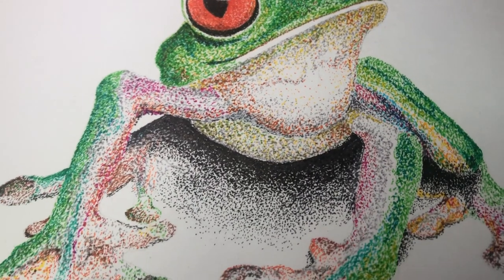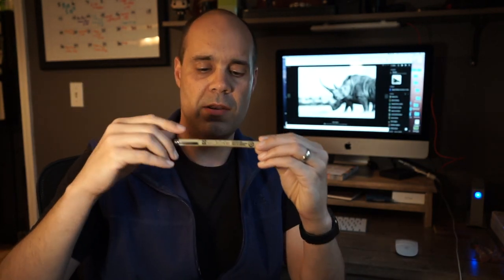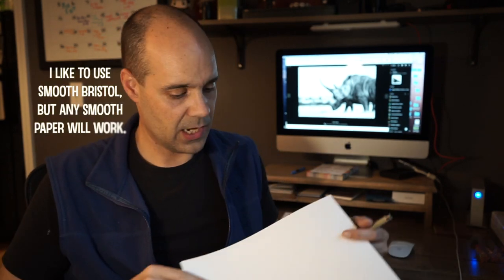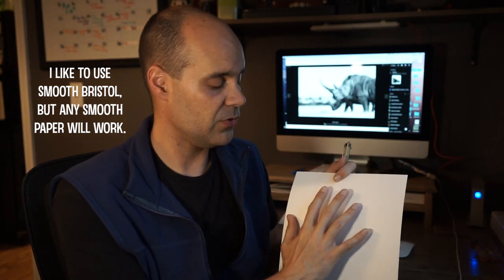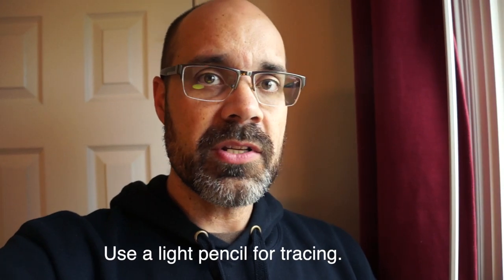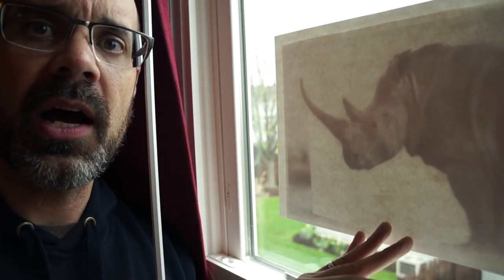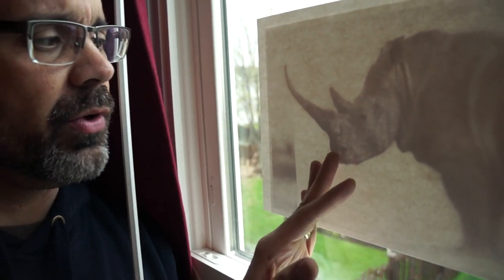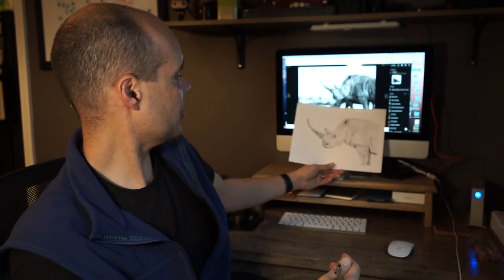Introduction to Stippling Tutorial - Drawing with Dots (Part 1)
Stippling is a form of art that uses dots to create a larger image.  In this lesson, I will guide you through my beginning process of drawing a rhinoceros.  I will be using smooth bristol paper.
As a reference image, I will use an amazing picture by photographer Will Burrard-Lucas.

You can use any image that you would like, but if you are just starting out, I would recommend something that has good depth and looks good in black and white.  There are many images on Burrard-Lucas' page that are awesome for this and he allows his work to be used as reference images for artwork.